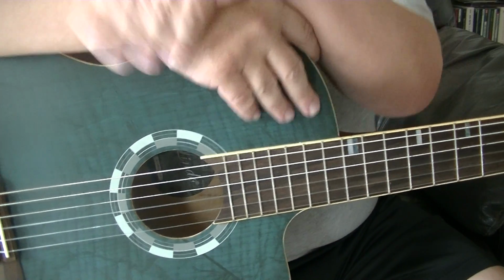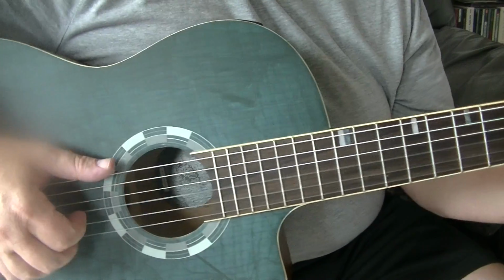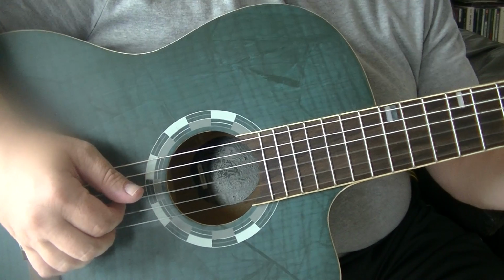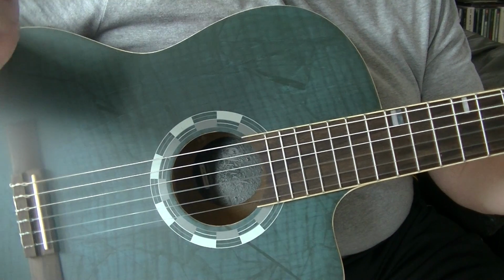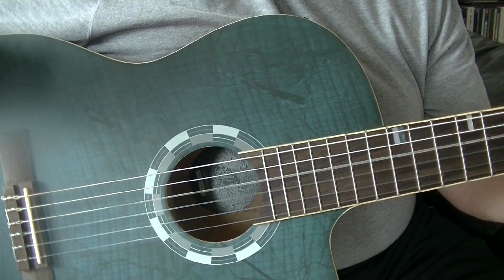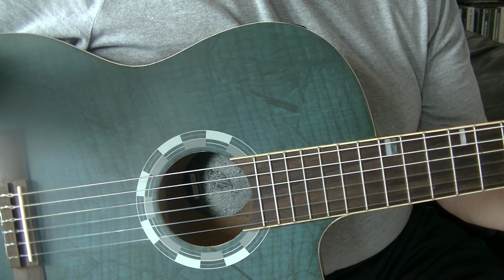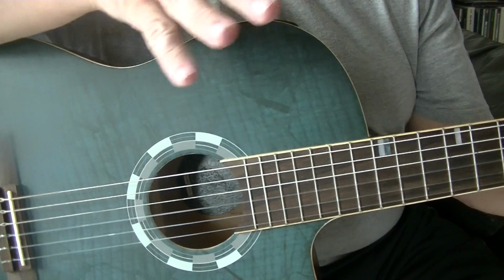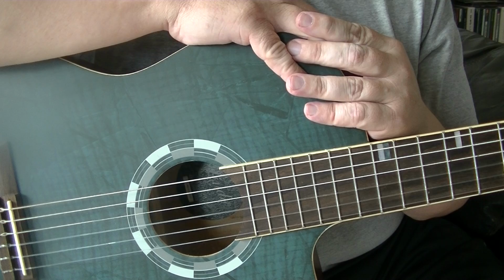Beginners Guitar Fingerpicking Lesson 01. Common time. Classical Electric Acoustic. Blackpool Music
This is the first of four videos about fingerpicking on the guitar, this is intended for the beginner to get them started.  The four videos include the chords of G, C, D/D7 then how to apply them to the twelve bar blues.

For information on Blackpool Music School please use the link below,

For information on recording, filming or rehearsing, please follow the link below,

For more information on music lessons please use the link below,

Record and filmed by RVR for BMS